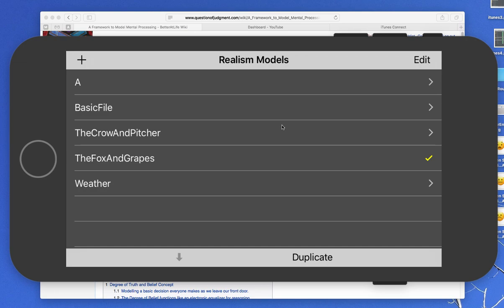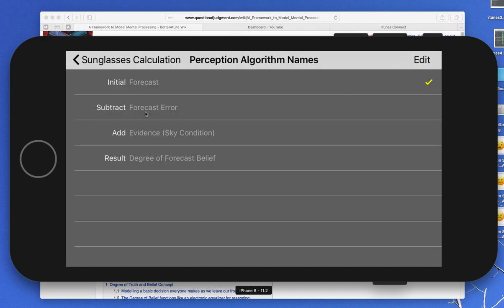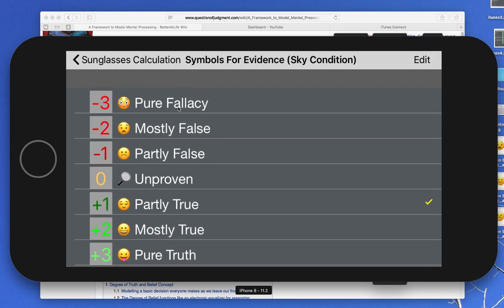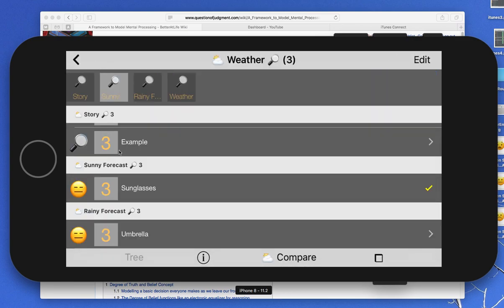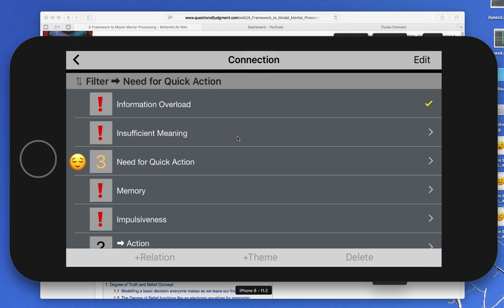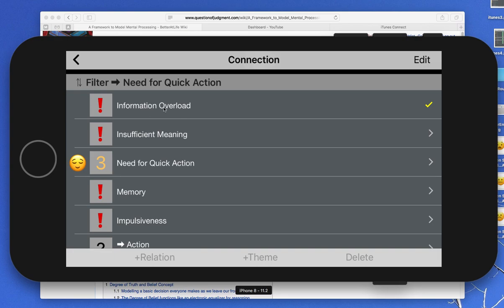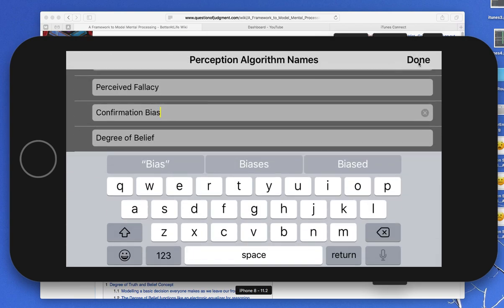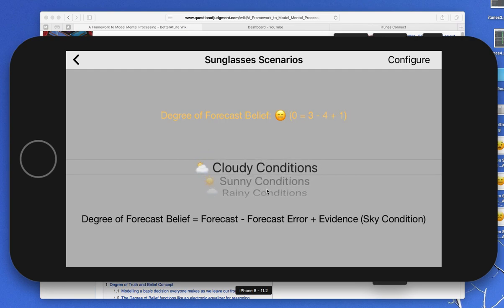00 Perception Algorithm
Finding a successful path through the fog of uncertainty is often difficult to achieve. A psychological model can speed the path to success. A path is a set of dots connected in a hierarchical structure. The structure allows you to navigate and evaluate concepts like narratives, feelings, beliefs and consequences. The primary mental processing models are Motivated Tactician and Cognitive Miser.

The Perception Algorithm often improves the accuracy of perception by balancing subjective and objective information. The algorithn employs a scale from -3 to +3 to establish points of diminishing returns. The -3 to +3 scale is designed to associate English adjectives and emoji. For example, worst (-3) to best(+3), lowest(-3) and highest(+3), or coldest(-3) to hottest(+3), etc. The scale is designed to communicate emotional intensity, because beliefs are feelings, rather than factual truths.

An important point to consider is that anything associated with high costs is subject to the law of diminishing returns. For example, emotions have high psychological costs. Knowing how to apply the law of diminishing returns to emotions can significantly improve decisions. The trick is to accurately articulate the adjectivs associated with the points of diminishing returns. For example, articulating the intensity levels of anger, might discourage acting out in rage.

Degree of X = Perceived Truth of X - Perceived Fallacy of X + Y

Applying the Degree of X algorithm to a weather forecast, the equation becomes:

Degree of Forecast Belief = Weather Forecast - Forcast Error + Current Sky Conditions (i.e., Evidence)

Belief is the perception of truth. Evidence differentiates truth from belief. Applying the algorithm to belief, the equation becomes:

Degree of Belief = Perceived Truth - Perceived Fallacy + Evidence

The reasoning structure is a hierarchy of information. Any dot of information in the reasoning hierarchy is designed for evaluation from three perspectives: the most likely, best and worst case scenario.

A primary goal is to model the Cognitive Miser and Motivated Tactician models. A secondary goal is to help people realize how modeling the belief revision process can improve daily decisions or identify impediments like lying.